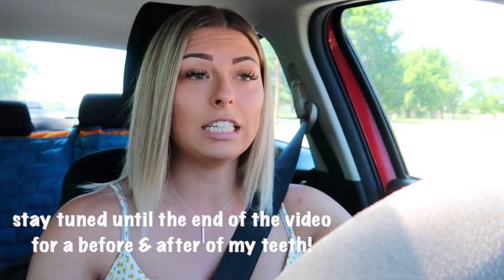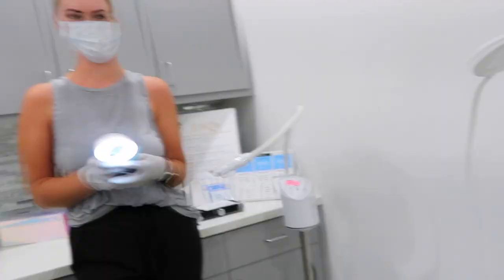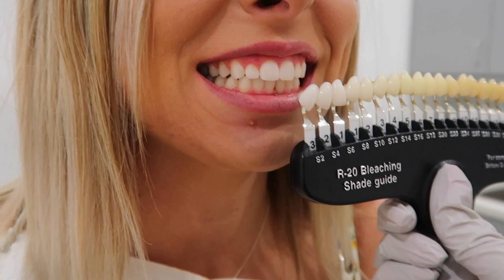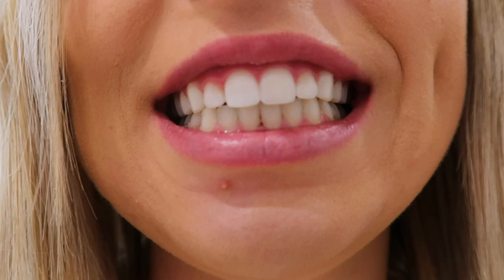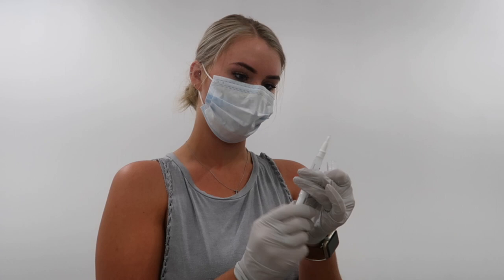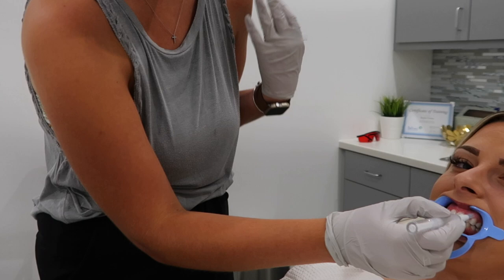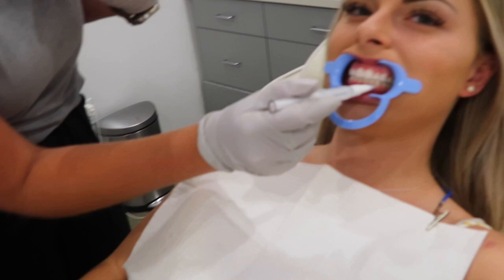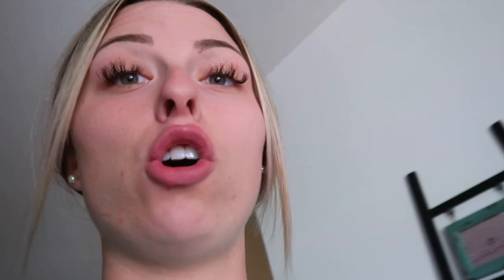I GOT MY TEETH WHITENED *before & after pics* | Brice Larimer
In today's video I get my teeth professionally whitened for the first time! There will be before and after pictures included.

Song: Dreams by Joakim Karud